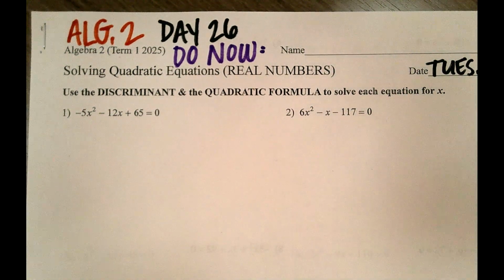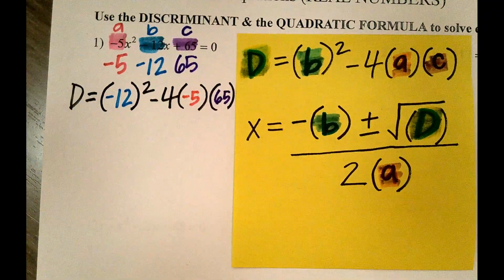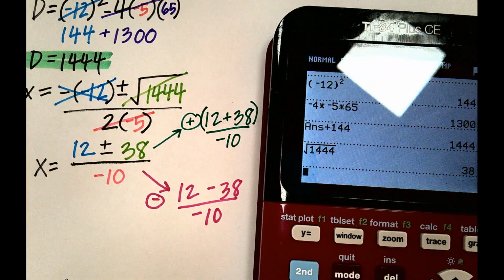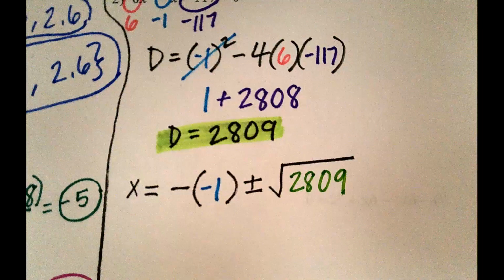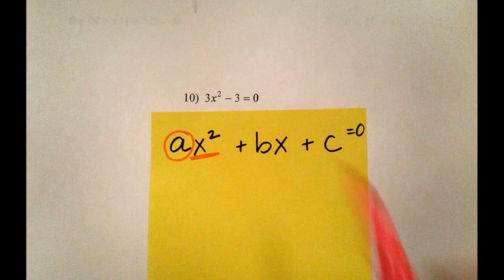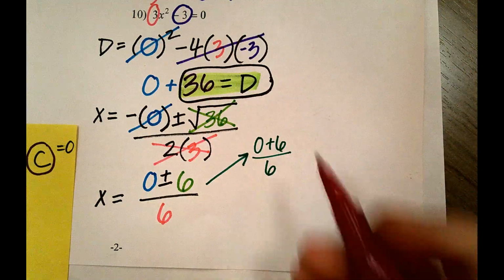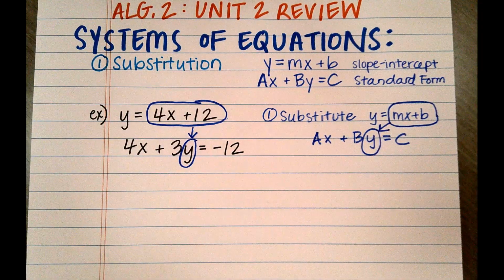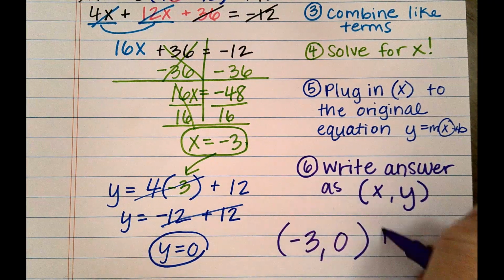ALG. 2 Day 26 Review of Quadratic Formula & Substitution Systems of Equations